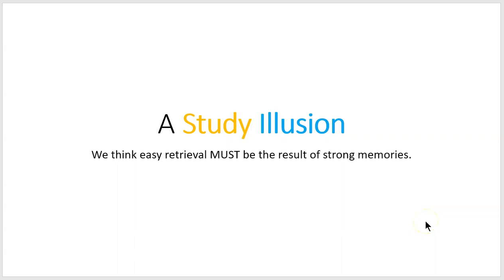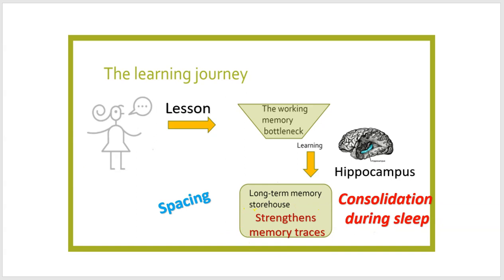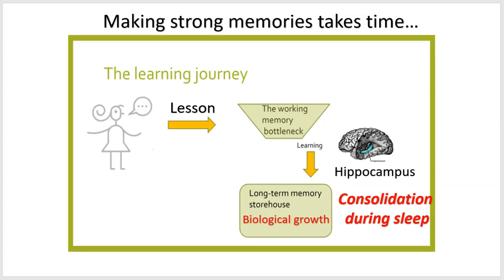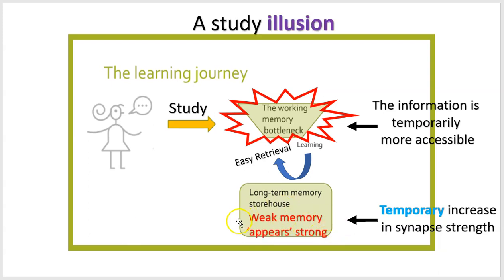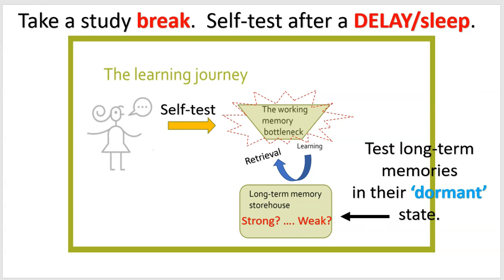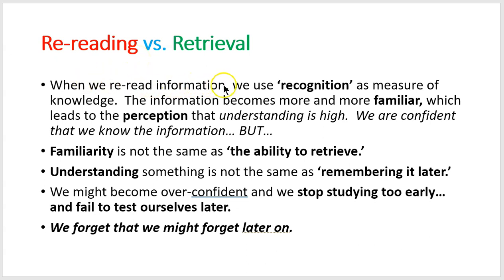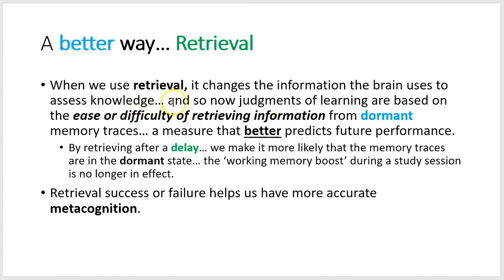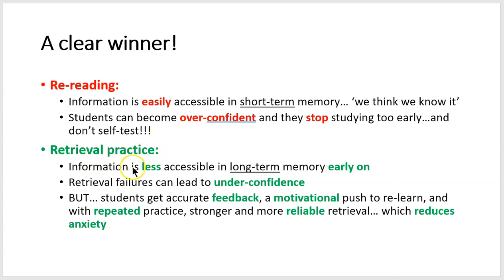The learning journey: A study illusion and Re-reading vs Retrieval